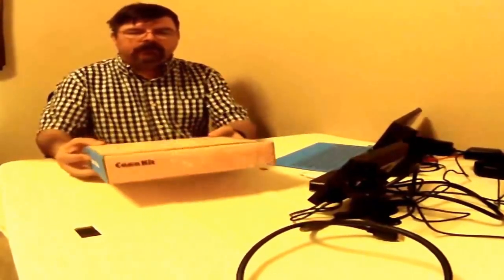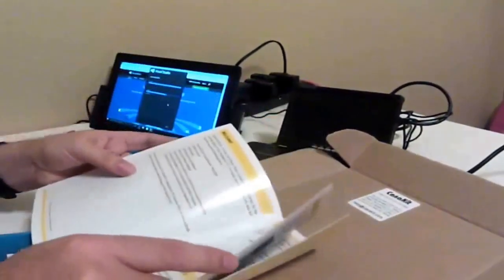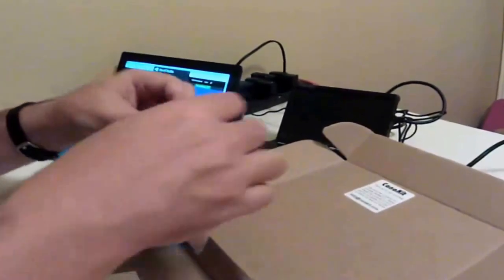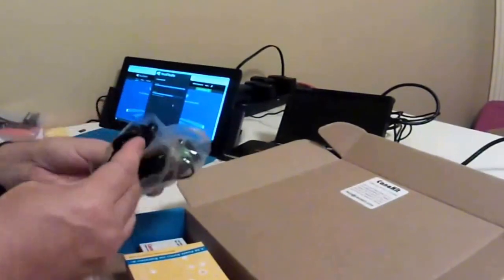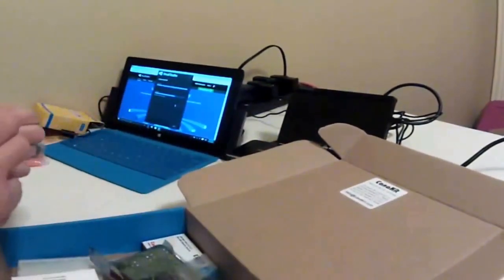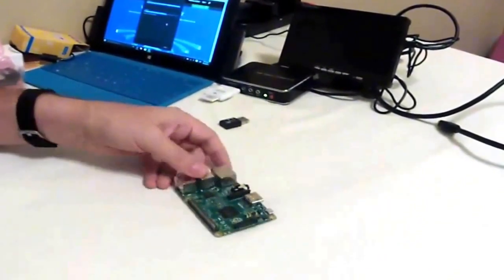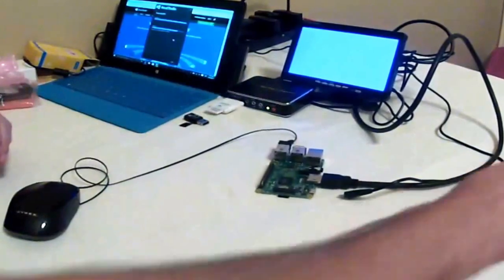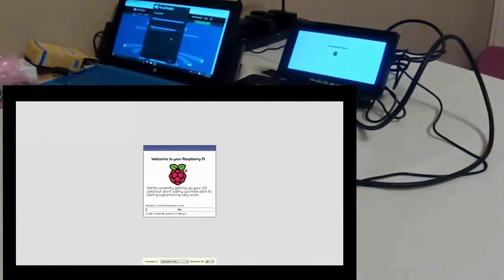Window on IOT #001 : unbox Raspberry PI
Start on a new series of videos about "internet of things" but focusing on Windows 10 and Visual studio

I hope to make this simple for all to follow and learn from.